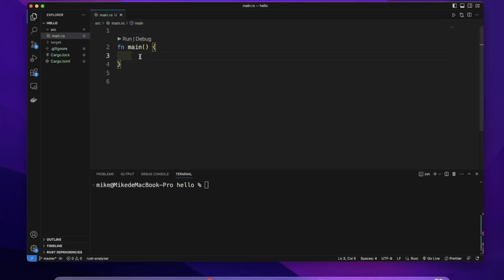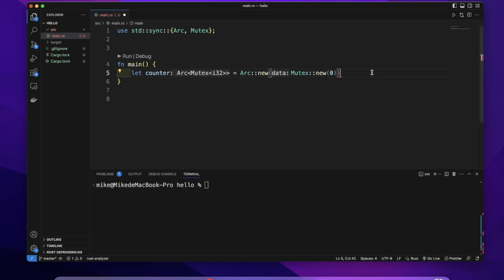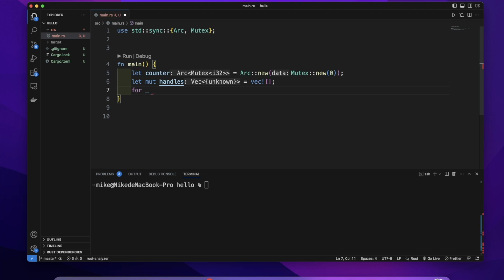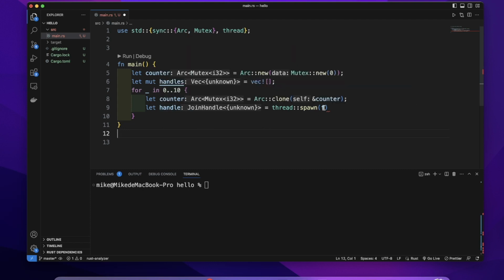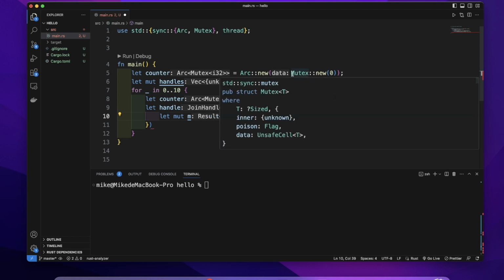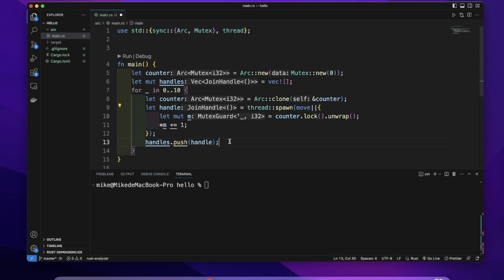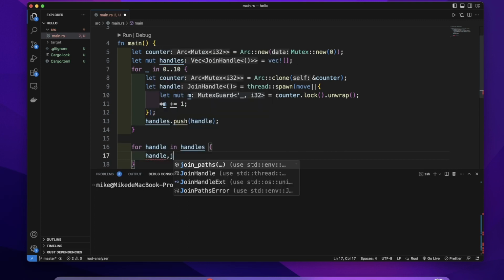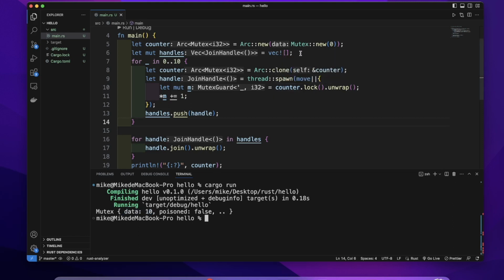Rust | Arc | Rust Tutorial 65